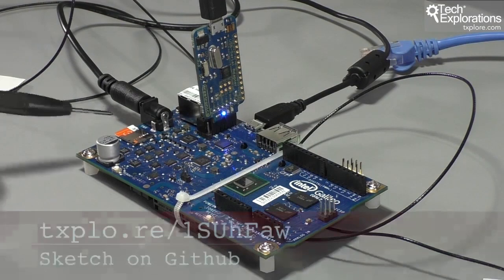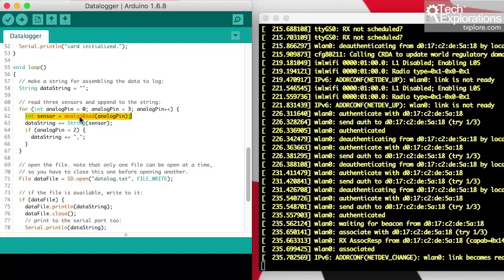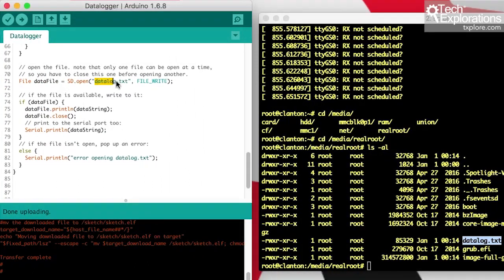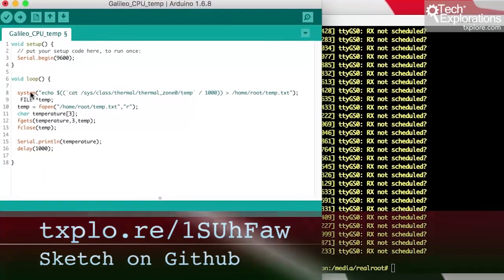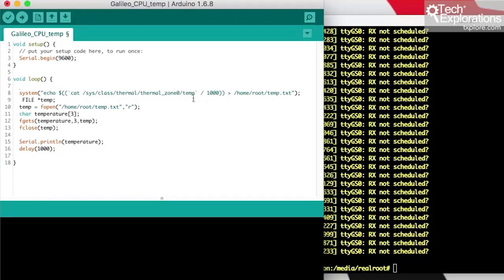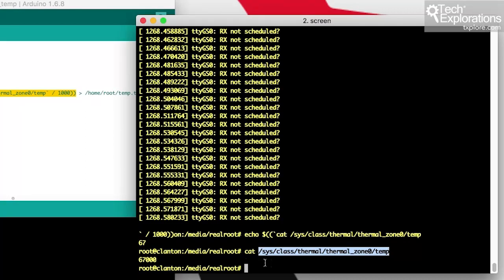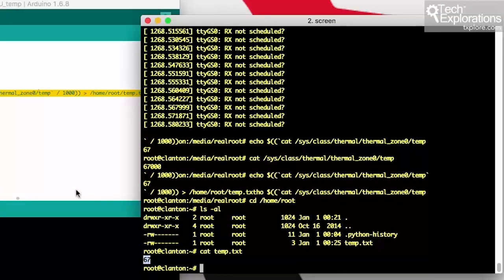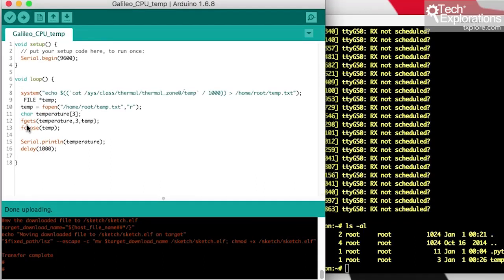Using the SD card module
Using the SD card module with the Intel Galileo Gen 2 allows you to add additional storage to the board and read/write data to and from an SD card. This is useful for applications that require extra storage space, such as data logging, media storage, or file system management. Here's a step-by-step guide on how to use the SD card module with the Galileo Gen 2:

1. Hardware Connections:

Ensure that your Galileo Gen 2 board is powered off.
Connect the SD card module to the Galileo Gen 2's SD card slot.
Make sure to align the pins correctly, and do not force the module into the slot.
2. Insert an SD Card:

Insert a formatted microSD card into the SD card module.
The SD card should be formatted using the FAT16 or FAT32 file system. Make sure it is properly formatted and contains the necessary files if required for your application.
3. Power Up the Galileo Gen 2:

Connect the power supply to the Galileo Gen 2 and power it on.
4. Mount the SD Card:

By default, the Yocto Linux on the Galileo Gen 2 should automatically detect and mount the SD card.
5. Accessing the SD Card:

The mounted SD card can be accessed like any other storage device on the Linux system.
Open a terminal or command prompt and navigate to the mounted SD card directory.
You can read, write, copy, and delete files on the SD card just like you would with any other file system.
6. Unmounting the SD Card:

Before removing the SD card, it's essential to unmount it to avoid data corruption.
To unmount the SD card, use the umount command followed by the path to the mounted SD card directory.
bash
Copy code
umount /path/to/mounted/sdcard
7. Safely Remove the SD Card:

Once the SD card is unmounted, you can safely remove it from the SD card module.
8. Power Off the Galileo Gen 2:

If you're done using the SD card, power off the Galileo Gen 2 before removing or inserting the SD card.
The SD card module provides an easy and efficient way to extend the storage capabilities of the Intel Galileo Gen 2 board. It allows you to store and retrieve data from the SD card, making it suitable for various data-intensive projects and applications. Just remember to handle the SD card with care, avoid hot-swapping it, and always unmount it before removing it from the module to prevent data corruption.